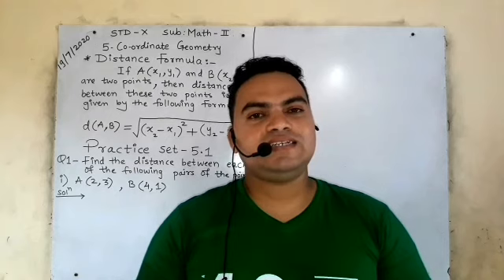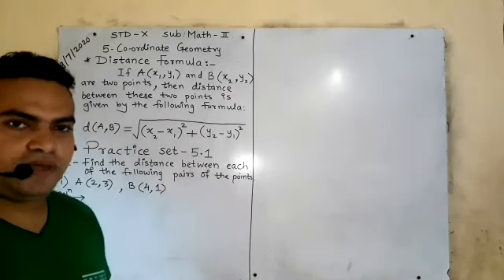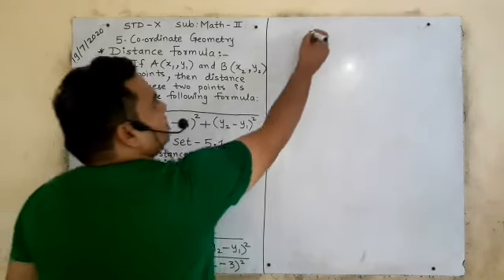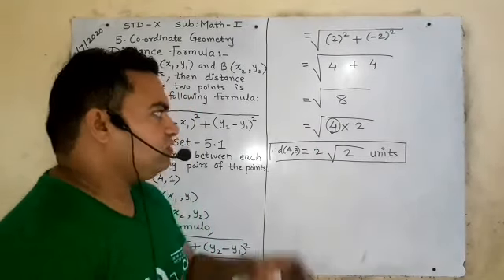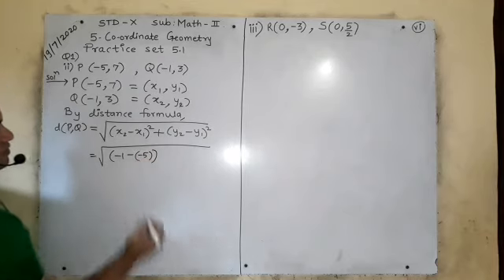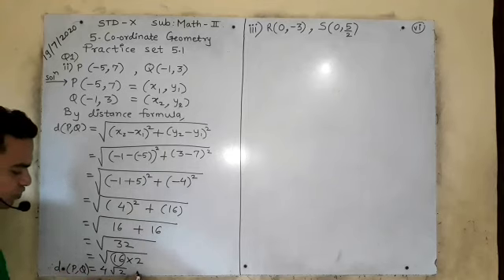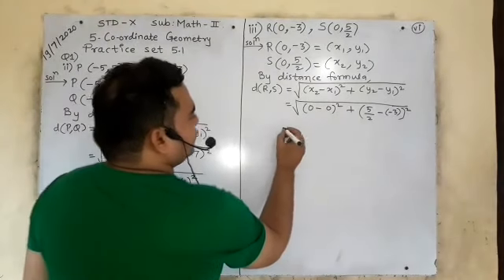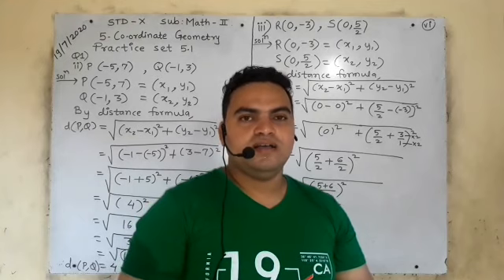Exercise 5.1 Coordinate Geometry